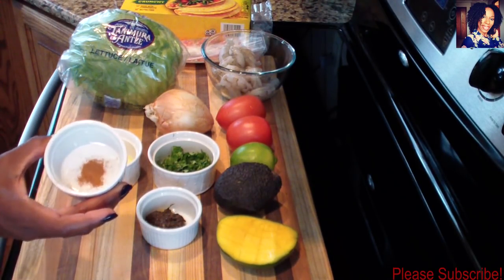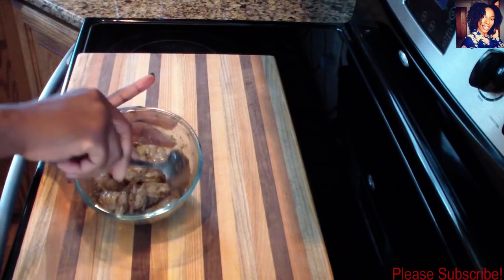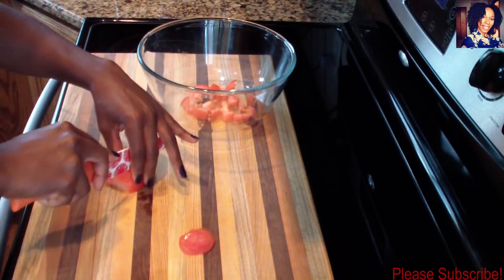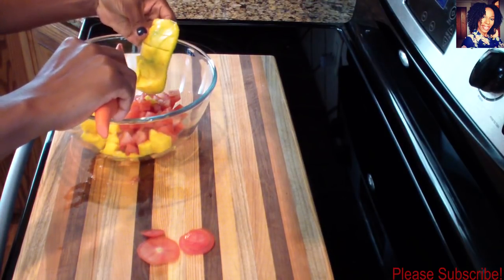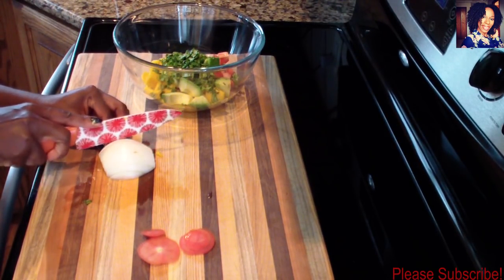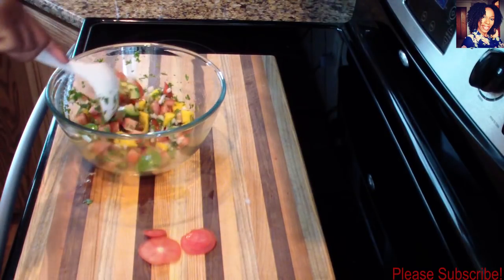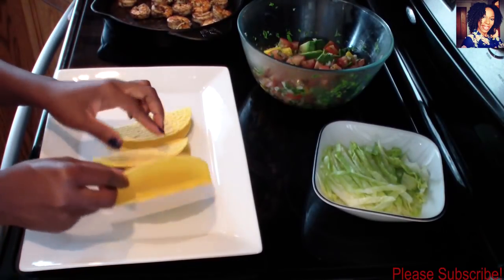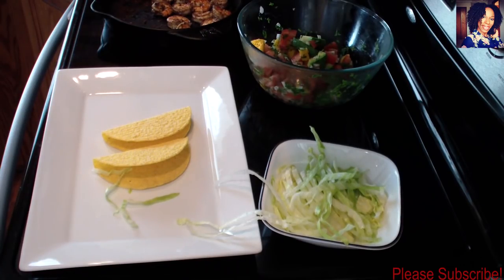Jerk Shrimp Tacos | How To Make Shrimp Tacos | Episode 157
Hey Guys! Here's Another Great  Recipe From My Kitchen To Yours. The Recipe For This Week Is My Favorite Dumpling Dough.
Am sharing the way I make mine with you all. XoXo!
                      RECIPE:
1 pinch of cinnamon
1 teaspoon of olive oil
1 Tablespoon of jerk seasoning
Cilantro
1/2 onion
1/2 fresh mango
1 avocado
1 lime
2 Roma tomatoes
25 deveined shrimp
shredded lettuce
hard and soft taco shells
salt and pepper to taste